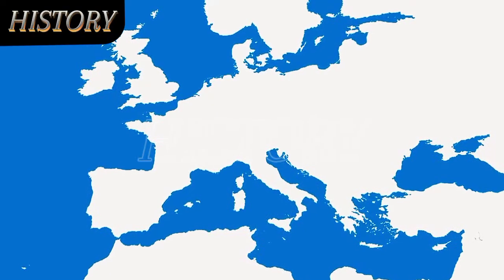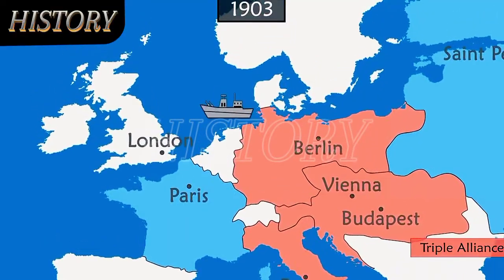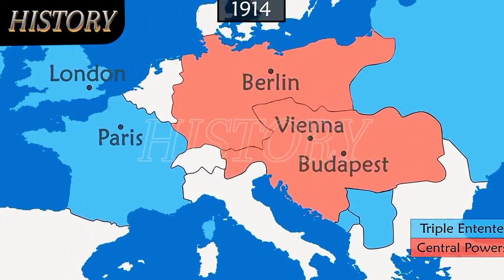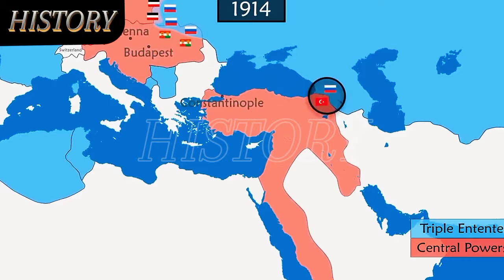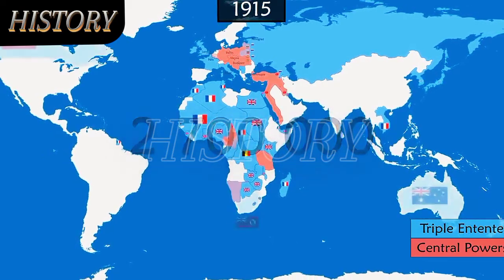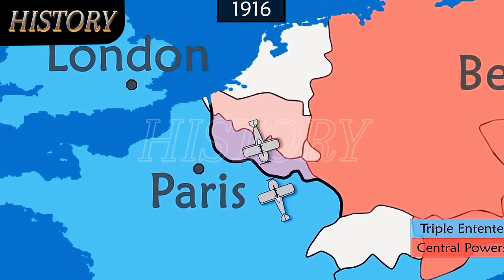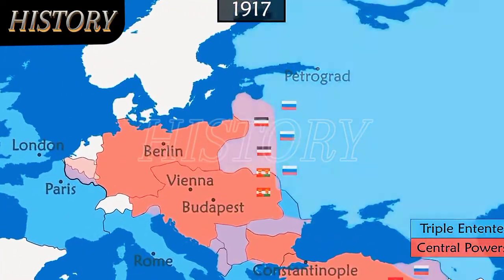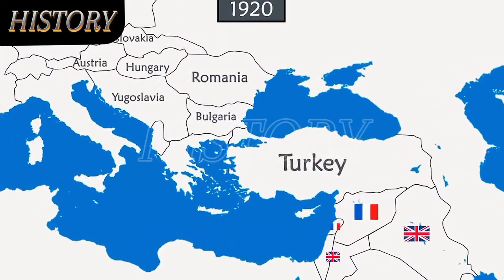What Happened to world war I?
World War I (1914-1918), also known as the Great War, was a global conflict that primarily took place in Europe. It involved many of the world's great powers, including two opposing alliances: the Allies (mainly France, Britain, Russia, Italy, and later the United States) and the Central Powers (Germany, Austria-Hungary, the Ottoman Empire, and Bulgaria).

The war was triggered by the assassination of Archduke Franz Ferdinand of Austria in June 1914, but it was fueled by a complex web of alliances, militarism, imperialism, and nationalism. Fighting occurred on multiple fronts, including the Western Front (notably in France and Belgium), the Eastern Front (Russia), and in other regions such as the Middle East and Africa.

World War I is often associated with trench warfare, the use of new military technologies like tanks, airplanes, and chemical weapons, and massive casualties. It led to significant political changes, including the collapse of empires (Russian, Ottoman, German, and Austro-Hungarian), and laid the groundwork for World War II. The Treaty of Versailles, signed in 1919, officially ended the war but imposed harsh penalties on Germany, sowing seeds of future conflict.

- The Great War
- Trench warfare
- Western Front
- Eastern Front
- Central Powers
- Allies
- Treaty of Versailles
- Archduke Franz Ferdinand
- Causes of WWI
- Military technology
- War strategies
- Battles of WWI
- Global conflict
- End of empires
- 1914 to 1918